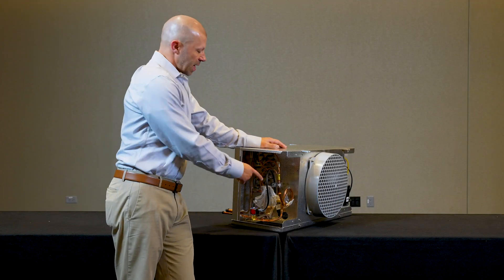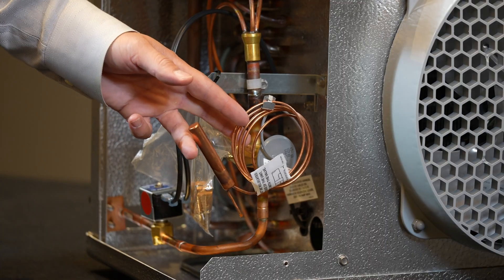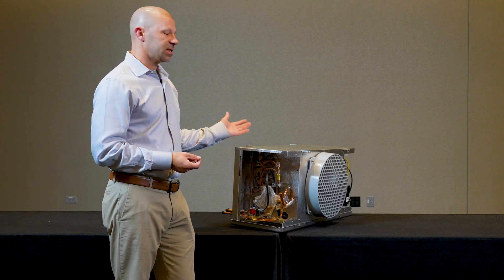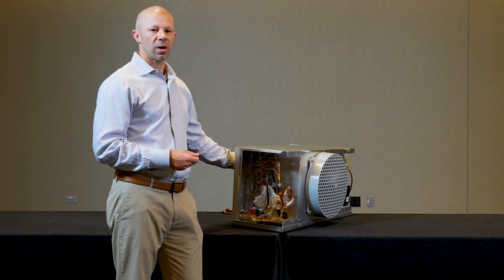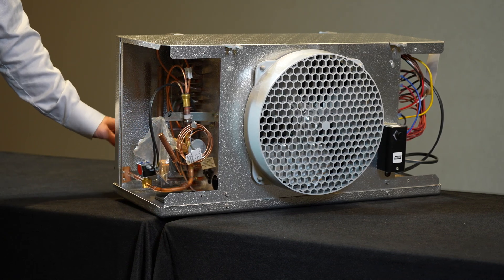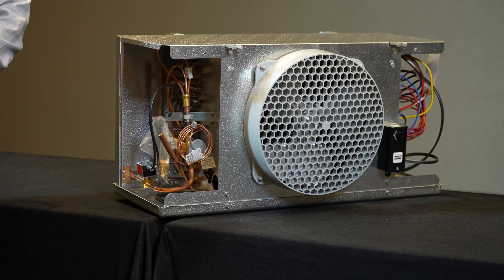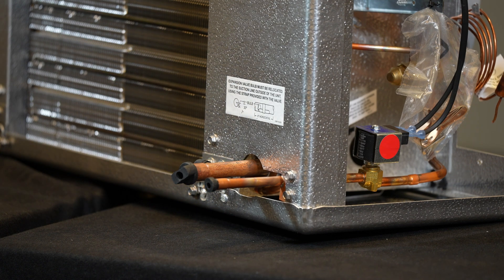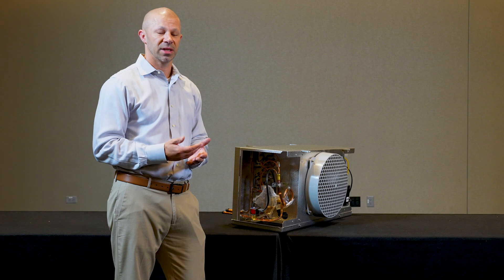ThermoStatic Expansion Valve: Purpose and Function on the System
The purpose of an Expansion Valve is to regulate the mass flow to the evaporator as the room's heat load changes. The evaporator's function is to absorb the heat from the refrigerated space. The valve adjusts the amount of refrigerant feeding the coil based on the fluctuating load.